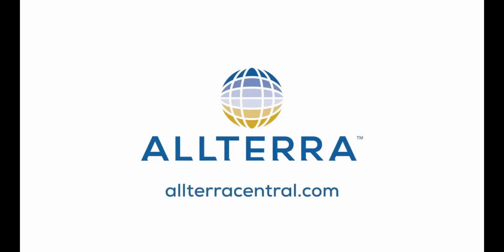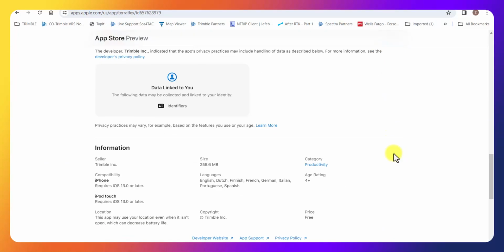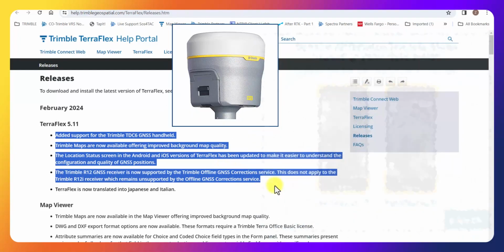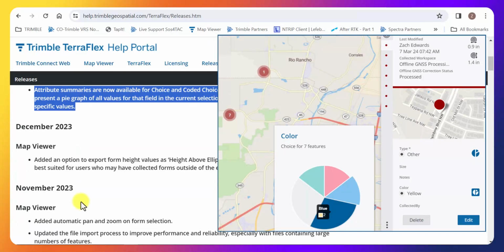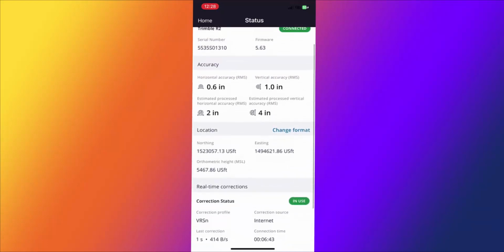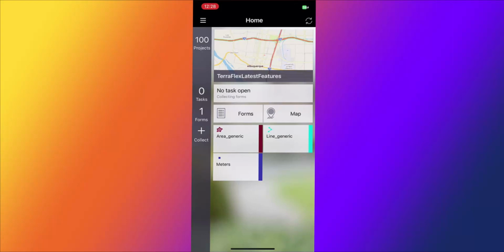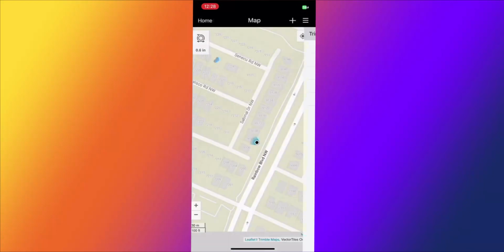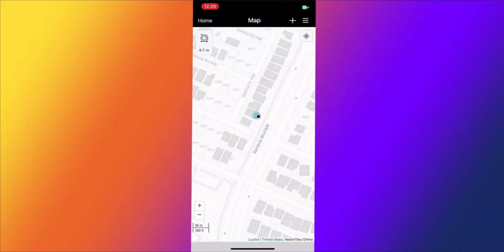What's New in Trimble's TerraFlex Data Collection Solution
In this video, we review the latest in Trimble TerraFlex GNSS Data Collection app and Map Viewer. There are quite a few enhancements that you don't want to miss out on. Sit back, relax, and enjoy another of Zach Edwards' latest MGIS Class in Session videos from AllTerra!